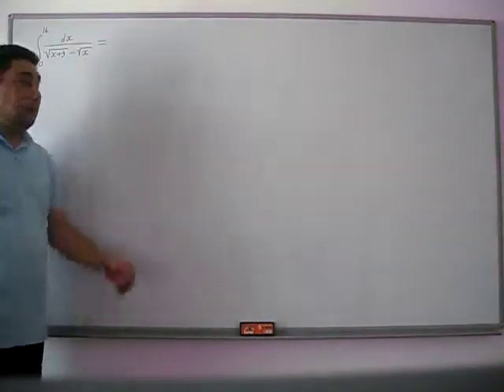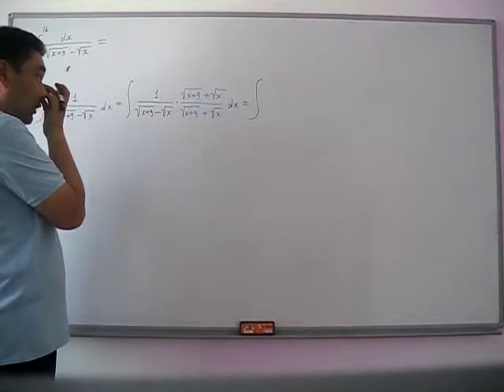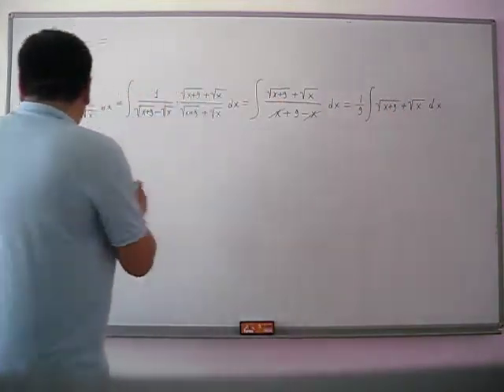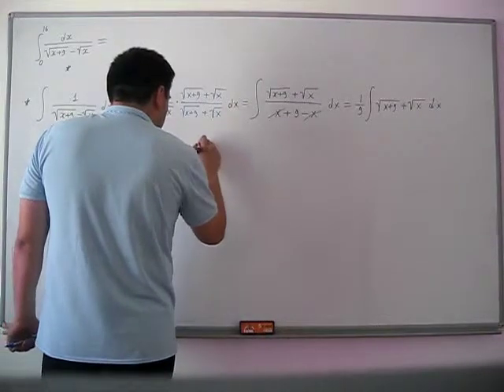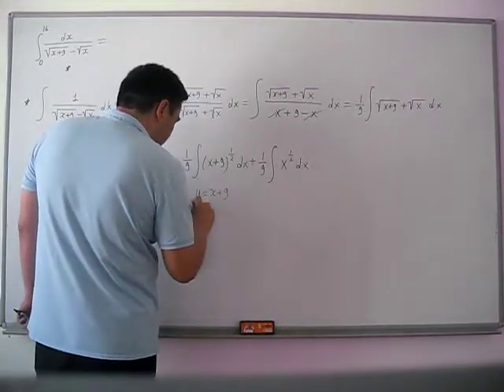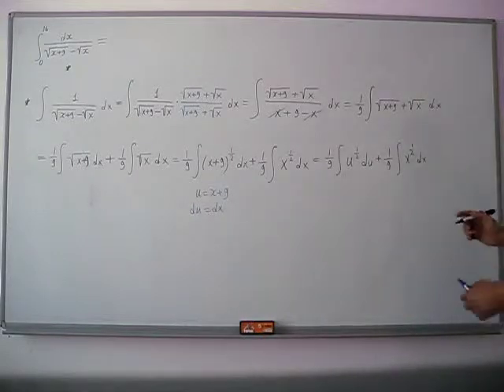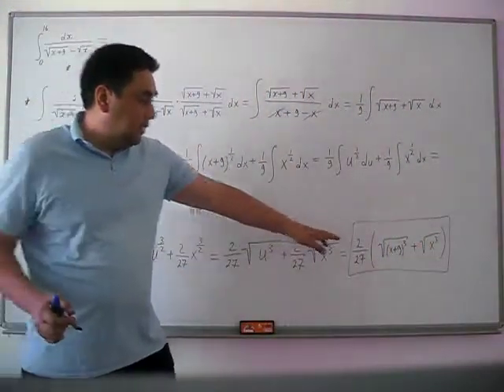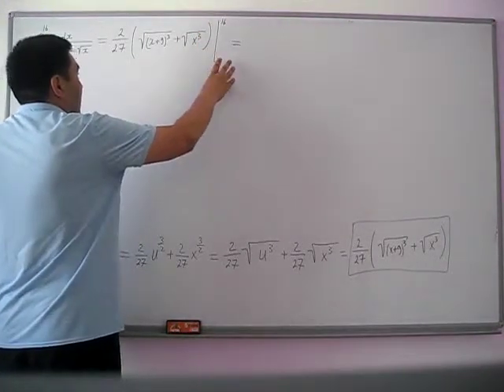Definite Integral from 0 to 16 of 1 divided by (square root of x+9) - (square root of x)